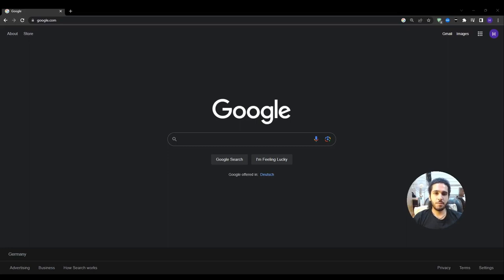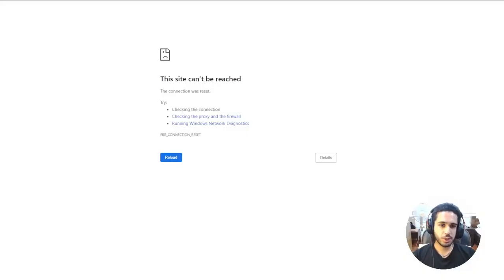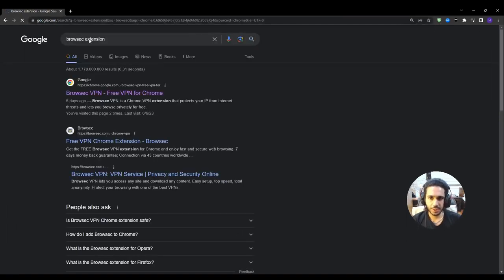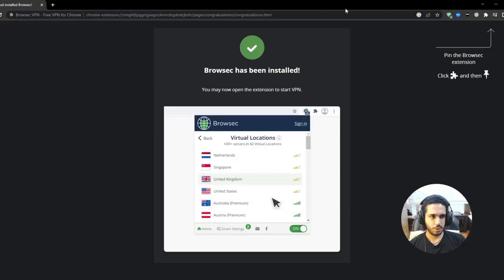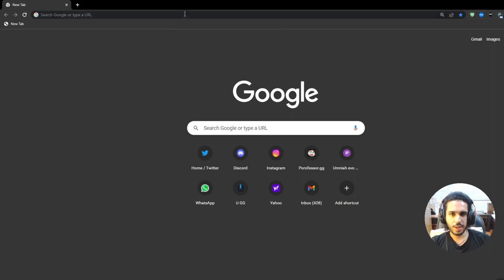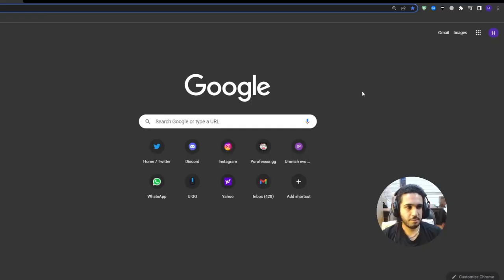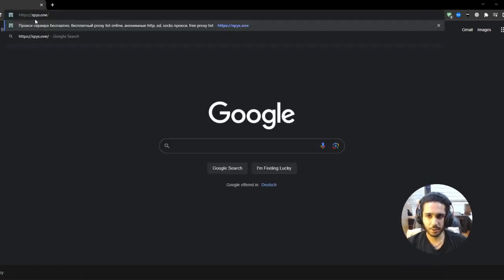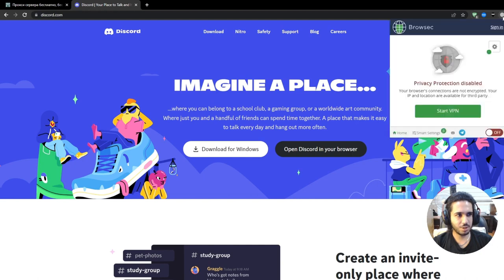How To Unblock Websites On School Chromebook (2025) | Complete Tutorial Step by Step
0:40-1:24 first method
1:24-2:30 Chromsec extension
2:30-3:16 second method
3:16-4:32 IP method